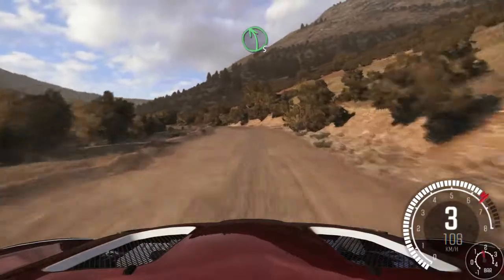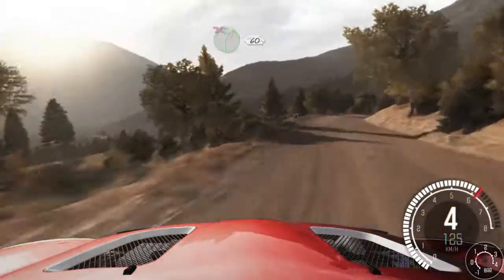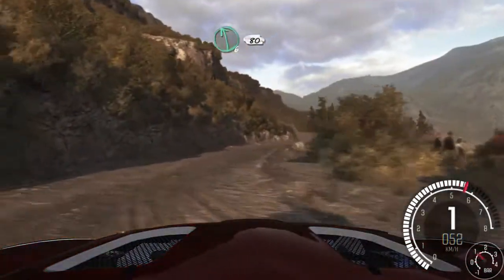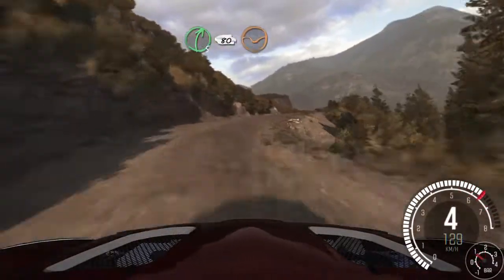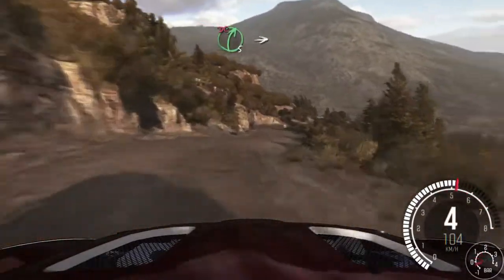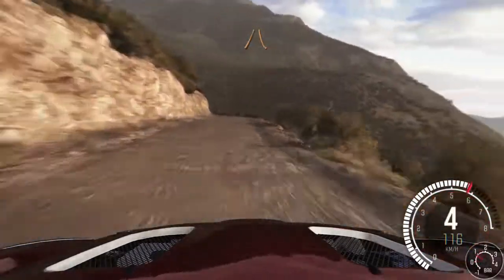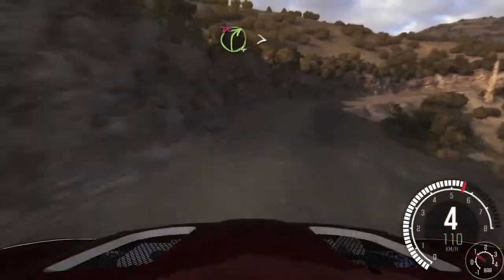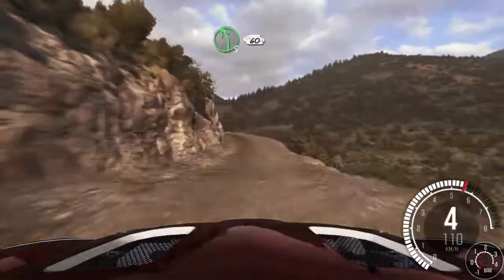DiRT Rally Greece test Mini WRC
Fanatec GT3 RS V2
ABS / ASSIST OFF
Real Pro setup